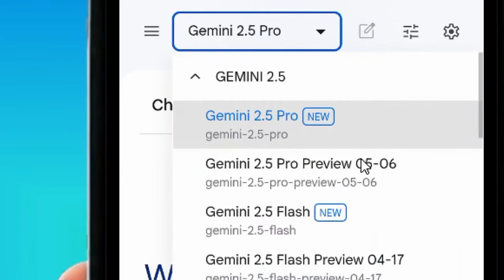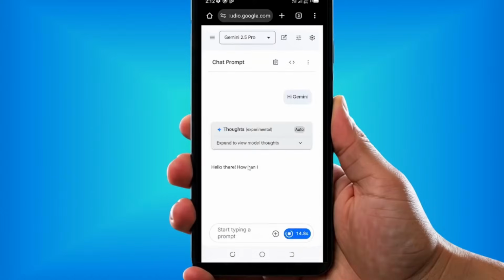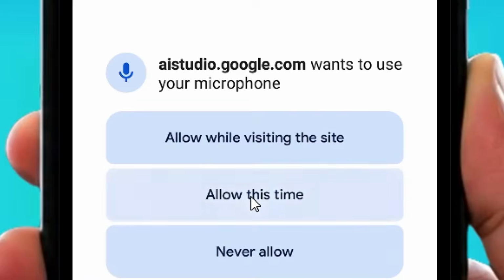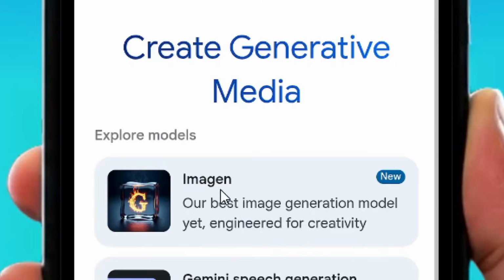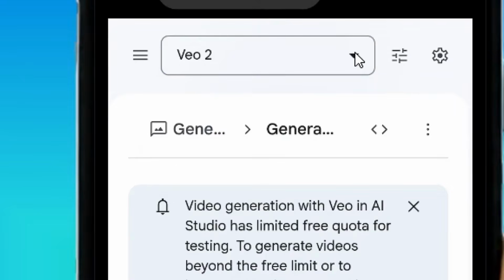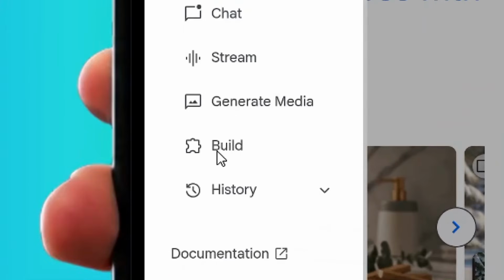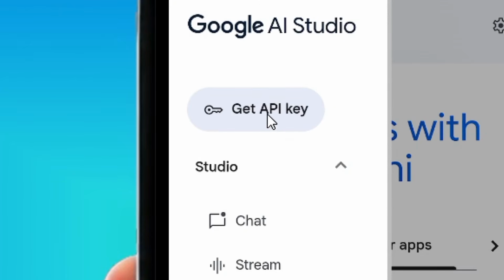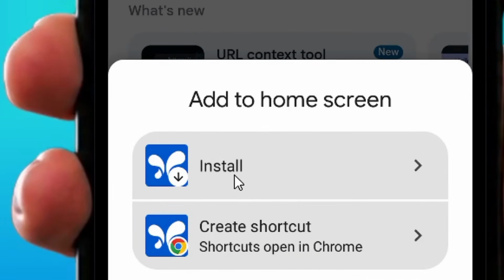How to use google ai studio in mobile (Full Tutorial)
How to use google ai studio a complete beginner guide for all.

In this google ai studio tutorial you will learn using your mobile phone to create videos and all other aspects that comes with ai studio without any difficulty.